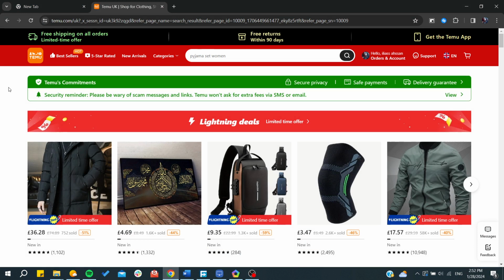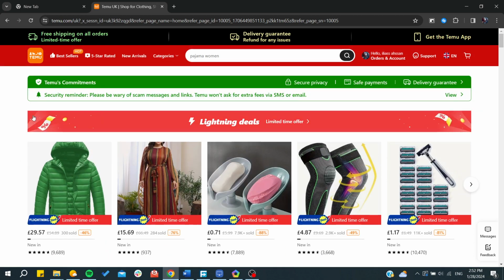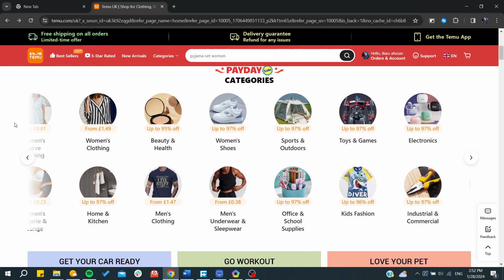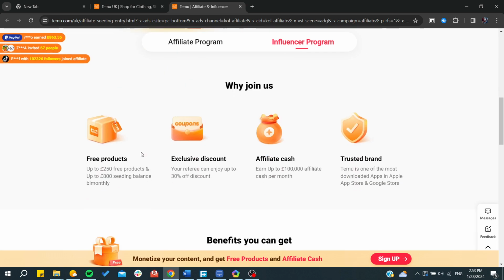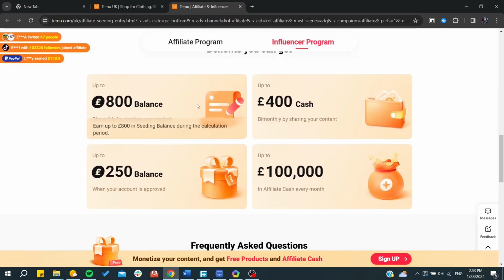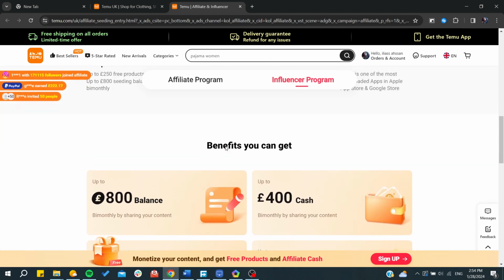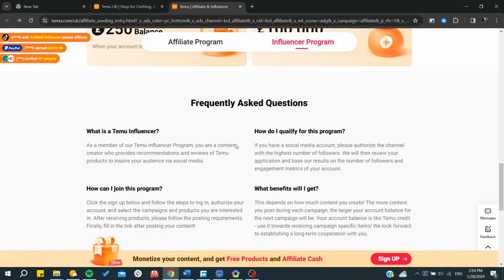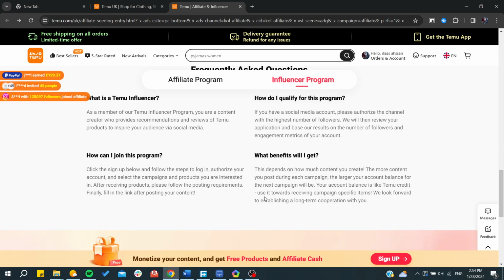How to get Free Money on Temu in 2026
Maximize your TEMU shopping experience in 2024 by discovering how to earn free money on the platform. Whether it's through promotions, referral bonuses, or special events, our comprehensive guide will walk you through various strategies to boost your TEMU wallet. Join us as we explore the latest tips and tricks to make the most out of your TEMU shopping in 2024, ensuring you enjoy more savings and rewards.